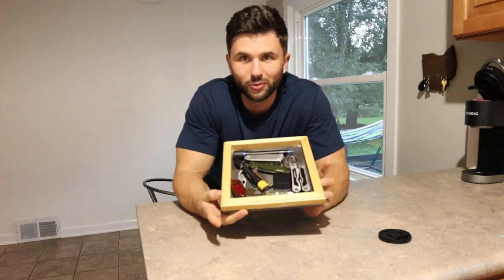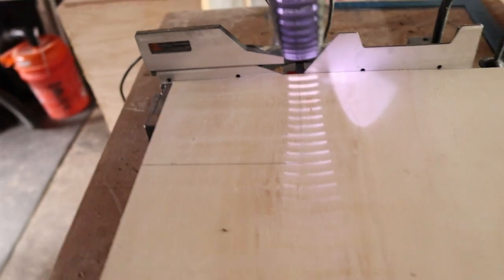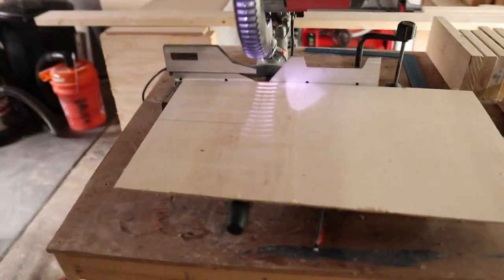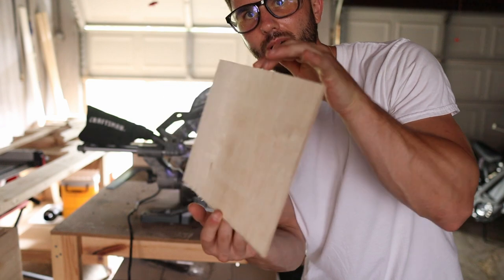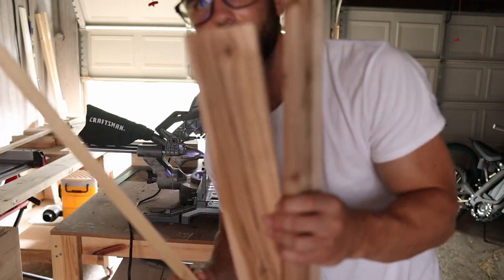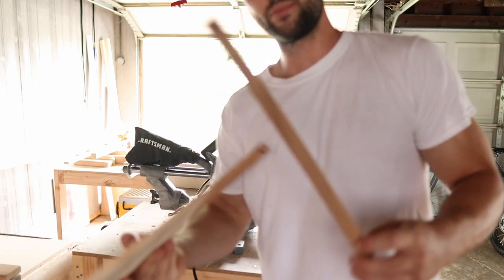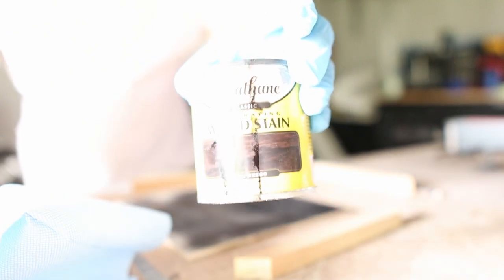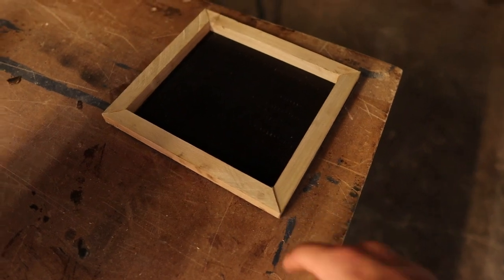DIY Catch All Tray | How To | Starter Builds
In this video I go over how you can make a very easy and simple DIY catch all tray for your miscellaneous belongings. This project doesn't require many materials and chances are you already have enough scrap wood laying around to create this yourself

Links to tools used:

Circular saw
brad nailer
Pocket hole jig
miter saw
wood glue
wood screws

Canon m50

Sigman Lens